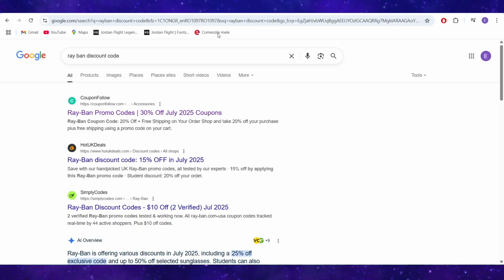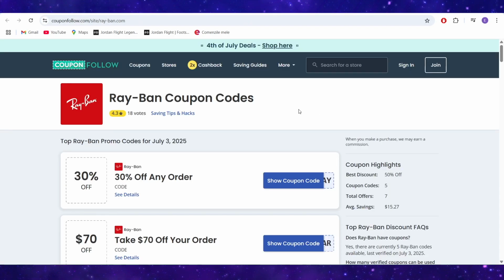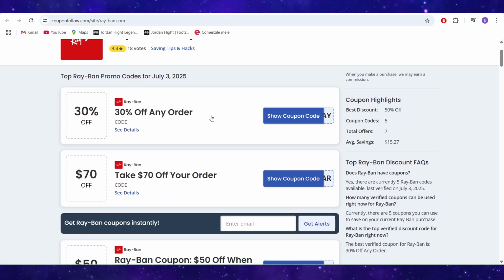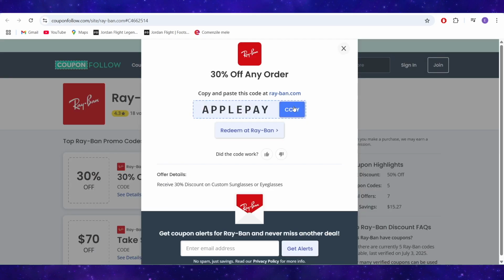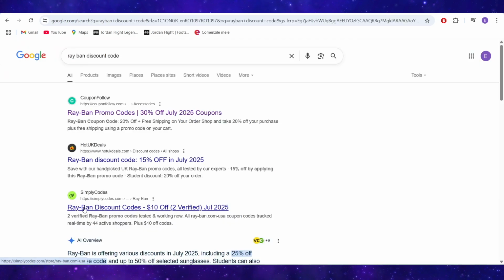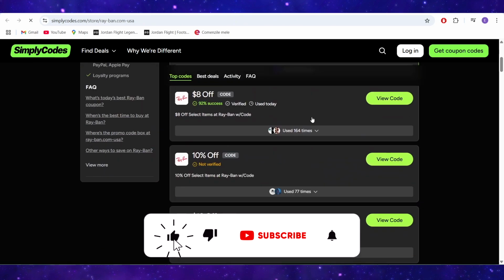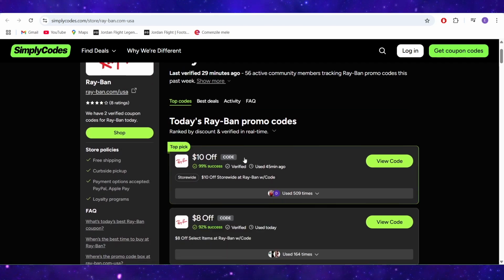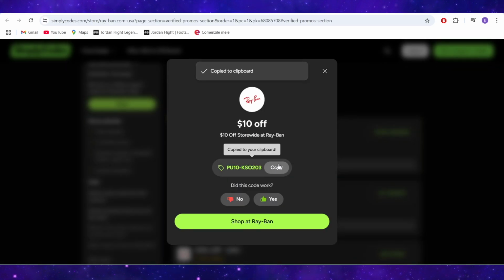HOW TO FIND WORKING RAY BAN DISCOUNT CODES IN 2026 (UPDATED)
In this video, I am going to show you how to find working Ray Ban discount codes in 2026. Save on sunglasses and eyewear with this updated guide that shows where to get real promo codes and how to use them.